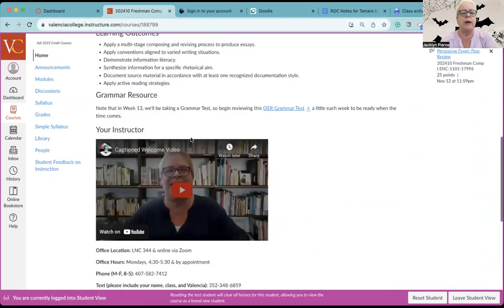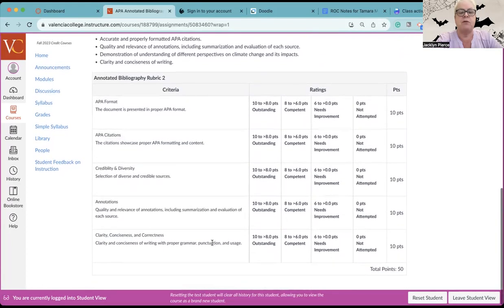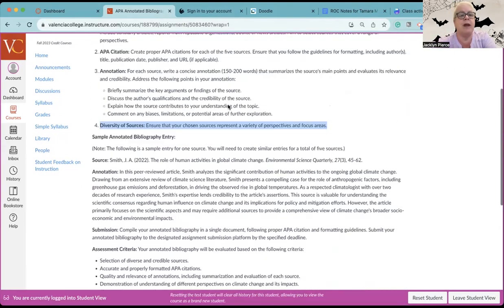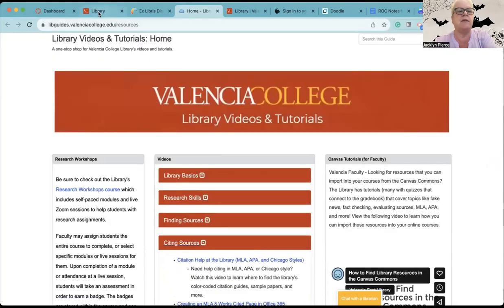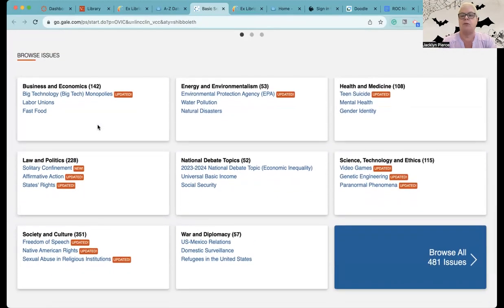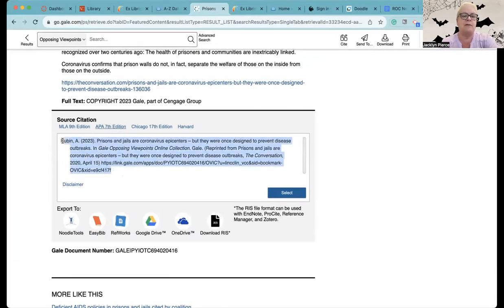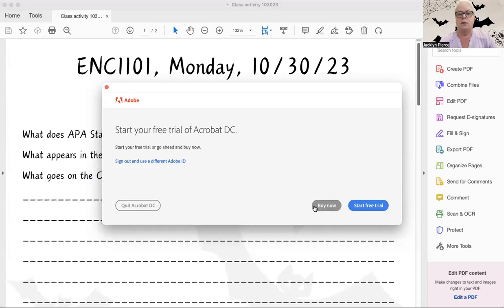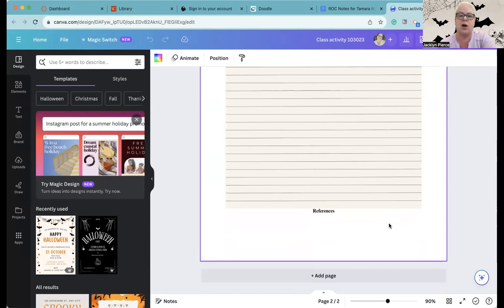VC ENC1101 WW11 Fall23